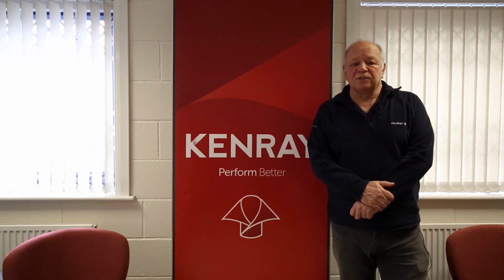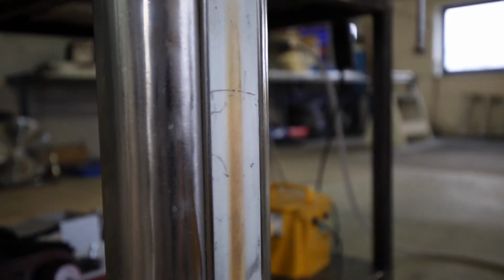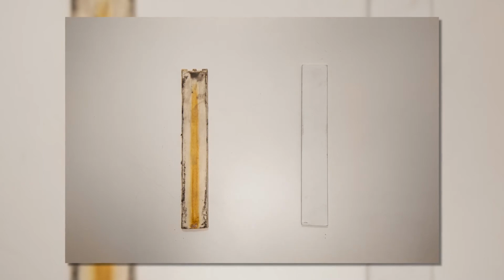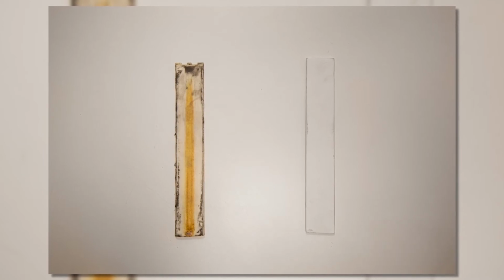Kenray Forming - Troubleshooting solutions for front-drive belt formers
Kenray offers a wealth of solutions for front-drive belt formers and our refurbishment solutions are welcomed by clients across the globe.